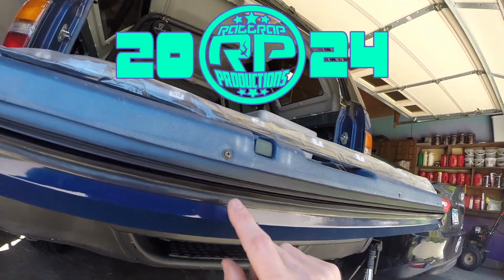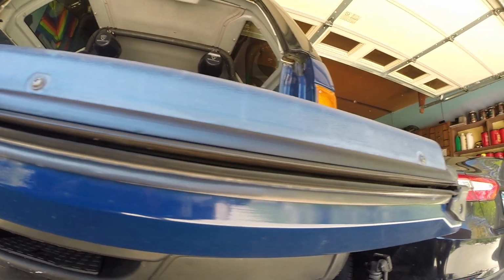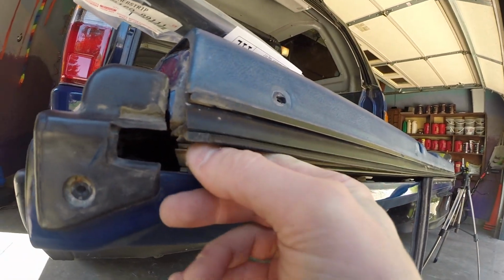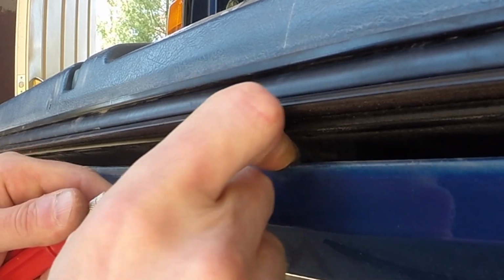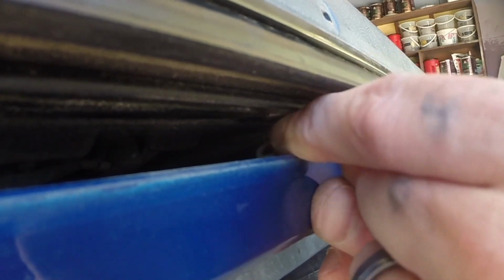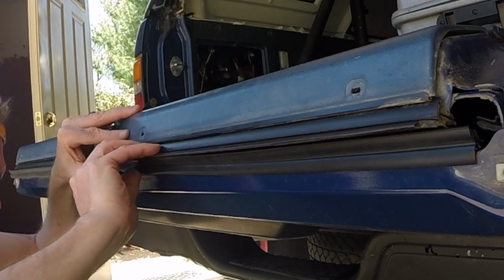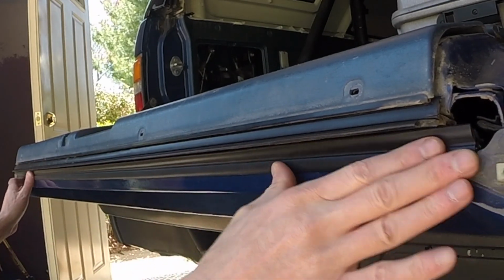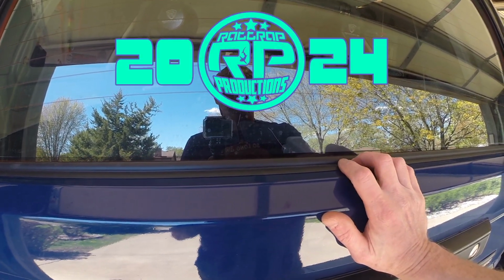Replace Outside Tailgate Weatherstrip - First Gen. 4Runner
The first Gen. 4Runner is a beast. But, as it ages, things need to be replaced, especially weatherstripping! This short video shows you how to replace the outside backdoor glass tailgate weatherstripping.